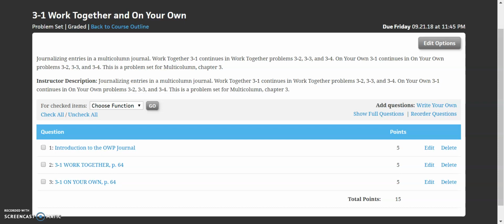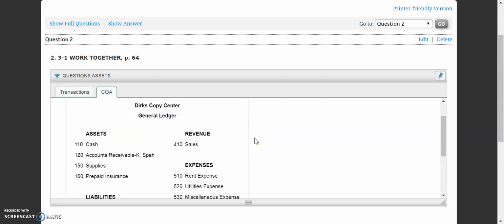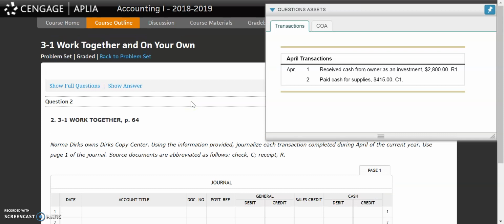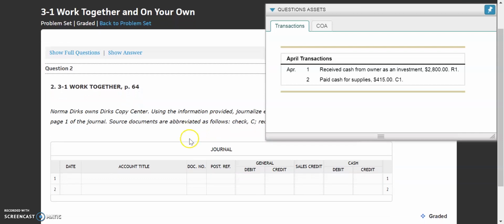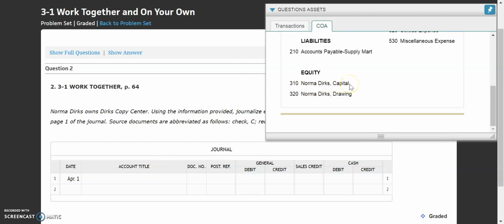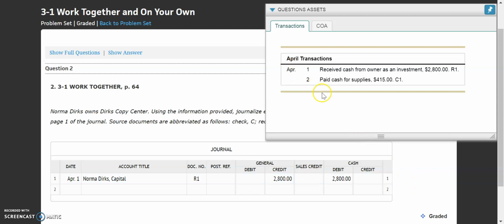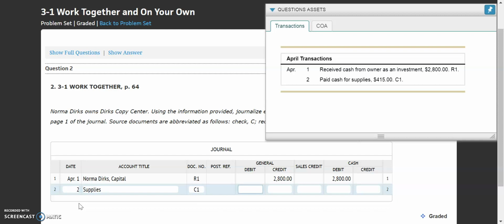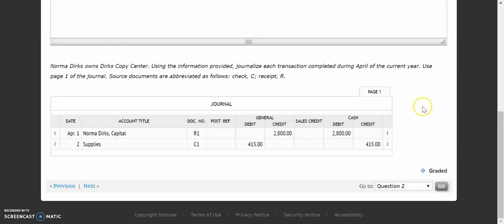3-1 Work Together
3-1 Work Together
Accounting 1
Journalizing Entries in a Multicolumn Journal